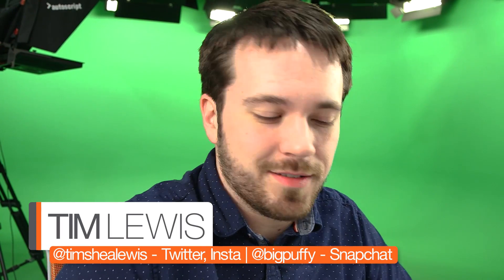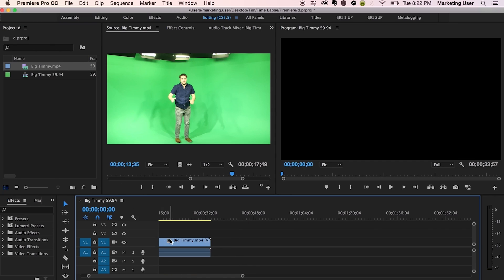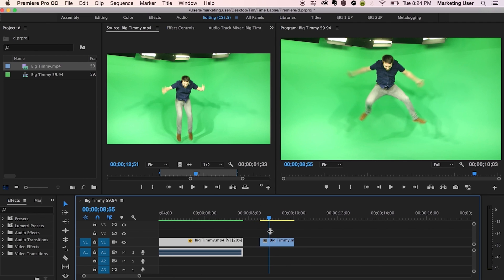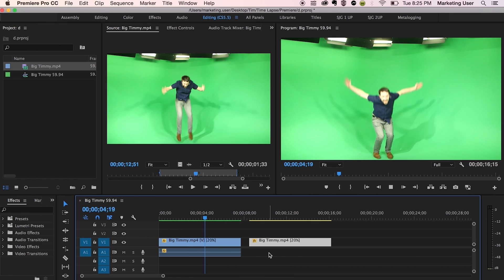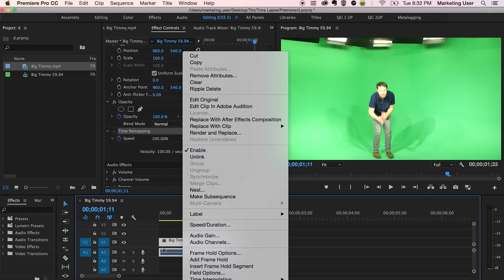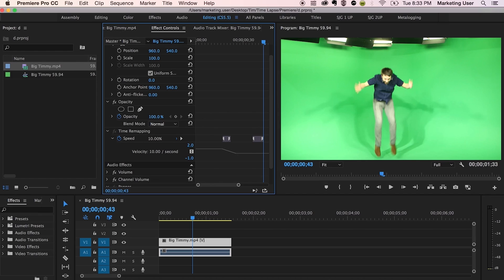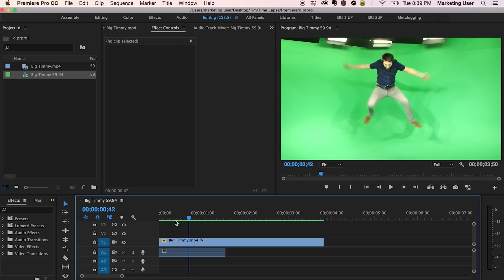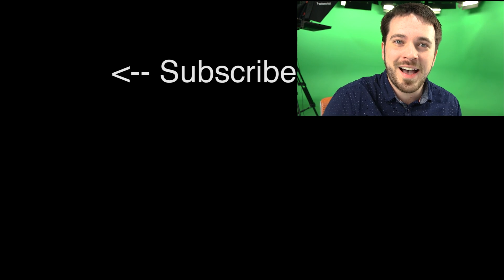How To Create Smoother Slow Motion in Adobe Premiere Pro CC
Like what you see? Have a question, want to see more of something, brag about your newest creation? Or want to just say hello?